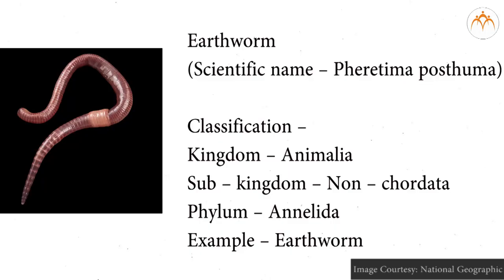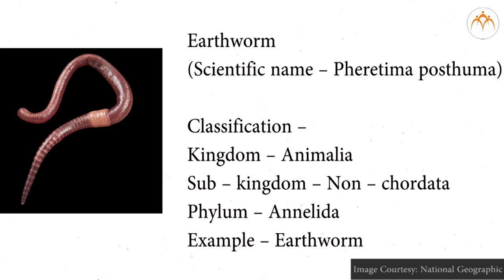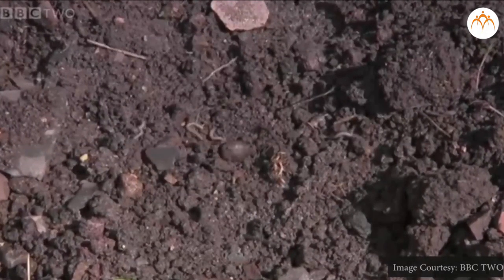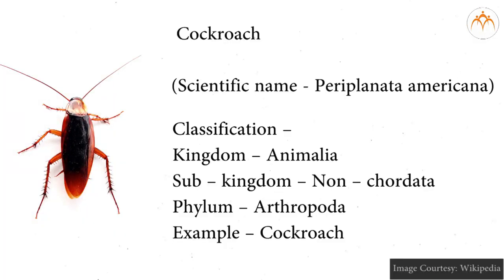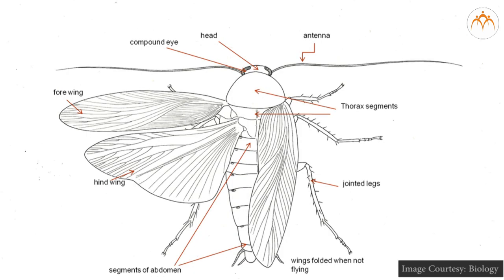To study Characteristics of non-chordate animals